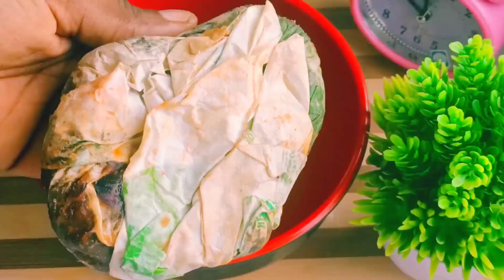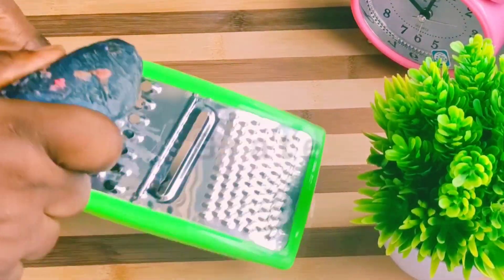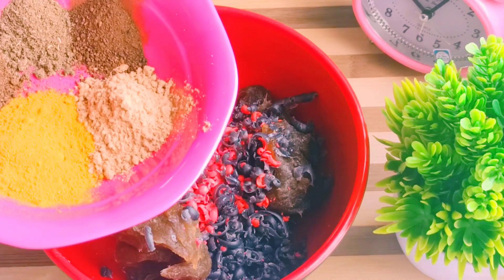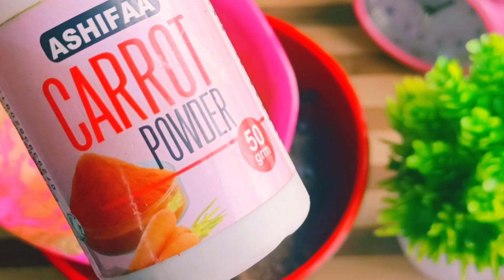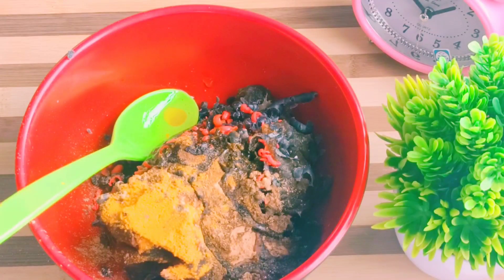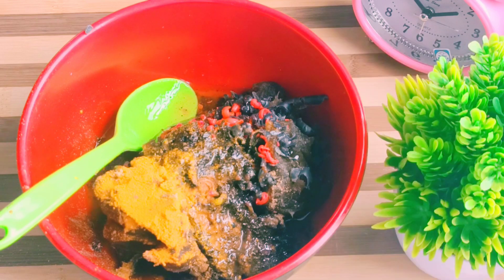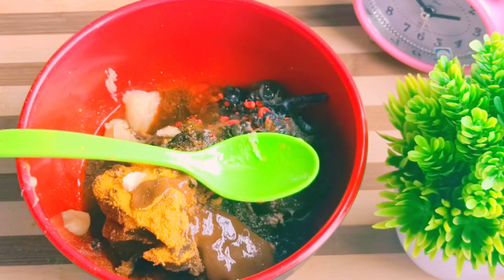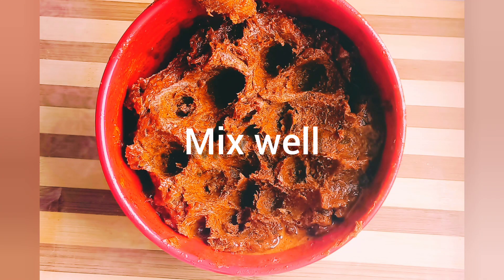Best African BLACK SOAP Mixture|Papaya black soap !! for Skin Lightening!!! & Dark spots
africanblacksoap blacksoap2023 black_soap Hello this AFRICAN BLACK SOAP mixture is made with essential nutrients to lighten your skin naturally.. contains papaya which is rich in enzymes to brighten your skin|ghana black soap or african black soap works best in deeply exfoliating our skin while maintaining our skin ph level...this works for dark spots and skin lightening
0:00 best African black soap mixture
5:00 how to mix papaya black soap
7:00 does black soap damage skin

looking for
How to mix African black soap for a glowing skin
, how to make organic glowing black soap for all skin
, kids herbal black soap,
 diy skin lightening black soap
, diy black soap mix for lighten skin,
 organic black soap recipe, Black soap recipe
, How to make organic black soap,
where to buy african black soap,
where to buy black soap ingredients
, black soap ingredients
, Black soap mixture for glowing skin,
 Best black soap ever,
 African black soap for glowing skin
, Black soap mix,
 Whitening black soap,